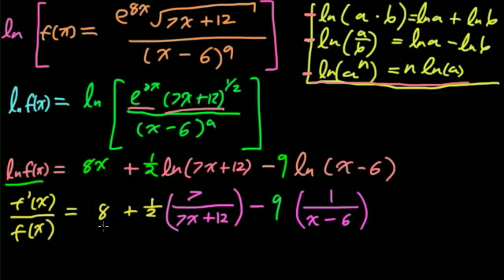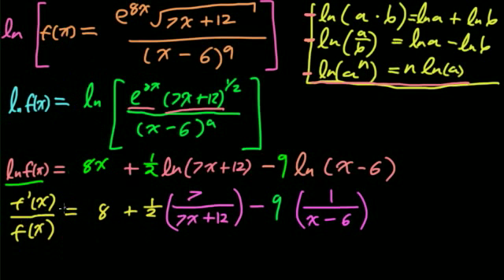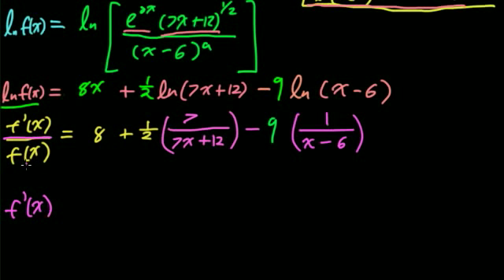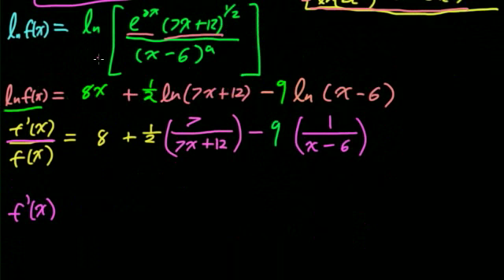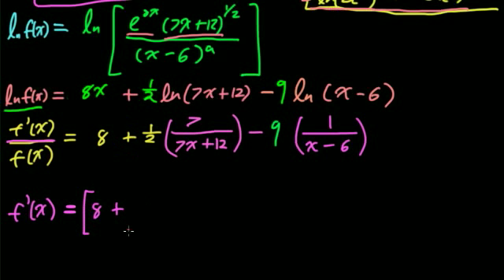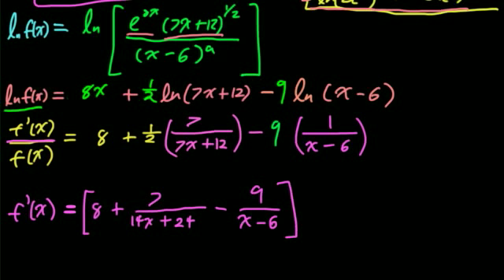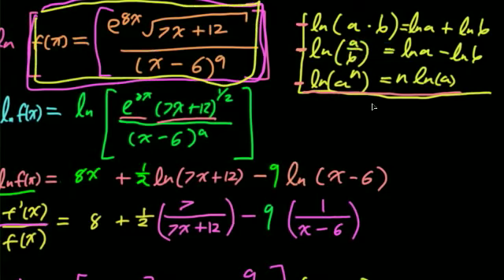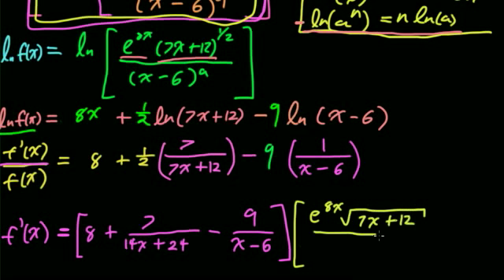Calc 1 Final Review 14 (Part 2)